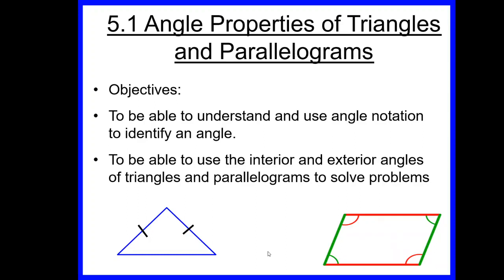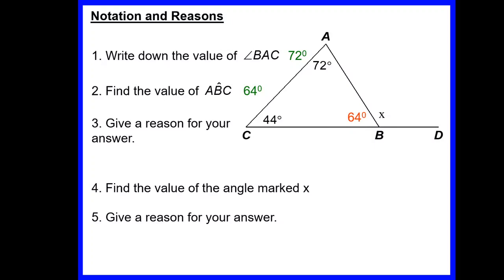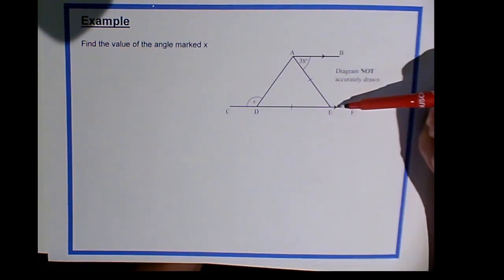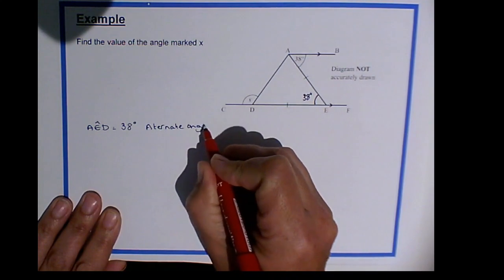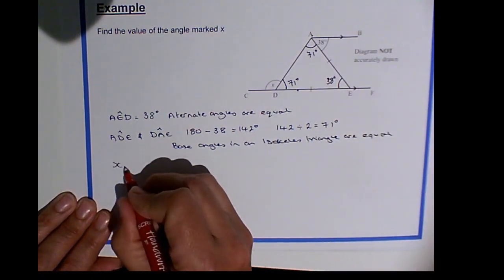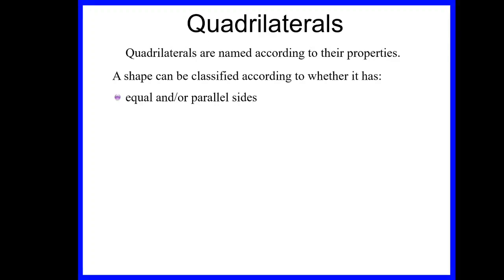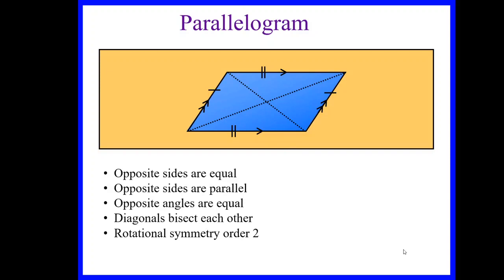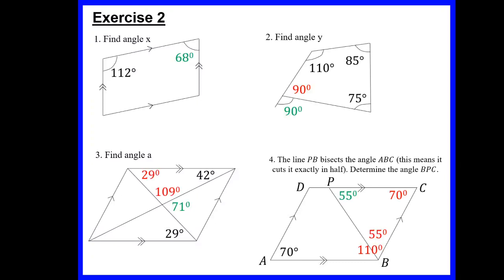5.1 Angles in Triangles and Parallelograms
A lesson looking at finding missing interior and exterior angles in triangles and parallelograms.